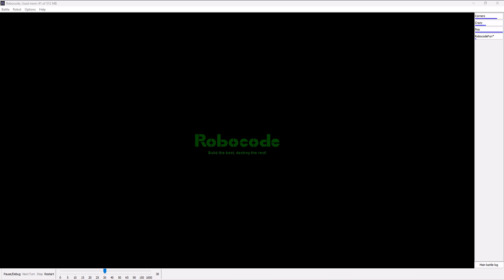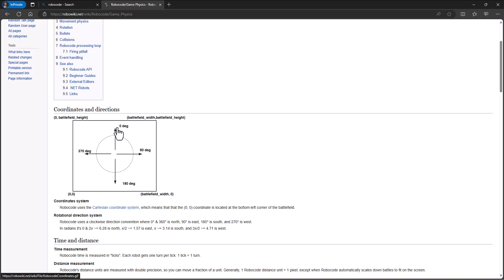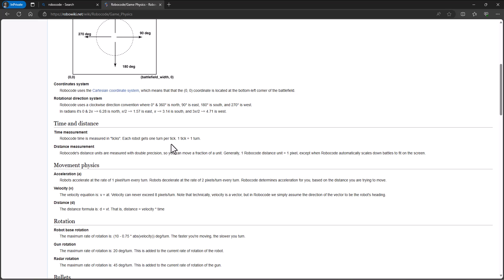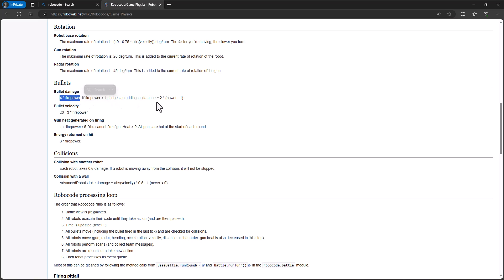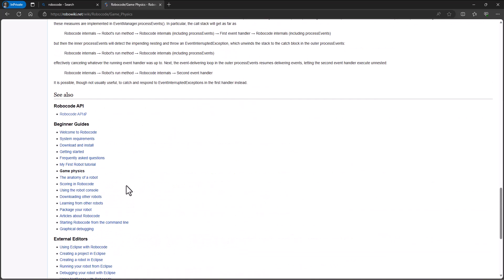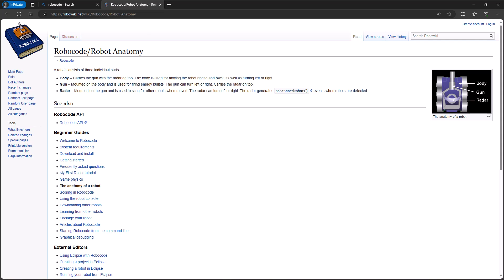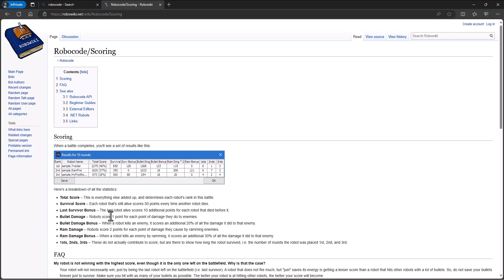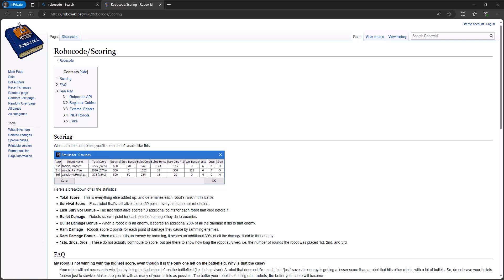Robocode Crash Course - 03 - Game Play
This series of videos covers the basics of Robocode.  This video walks through the game rules, game physics, robot structure, and scoring in Robocode.